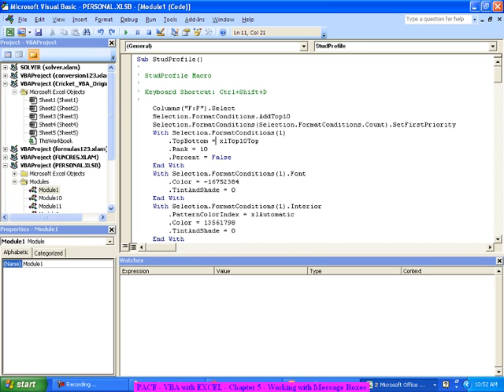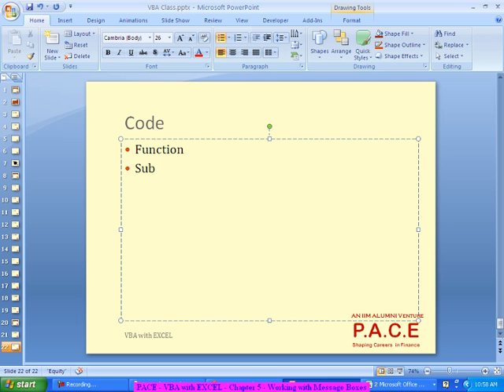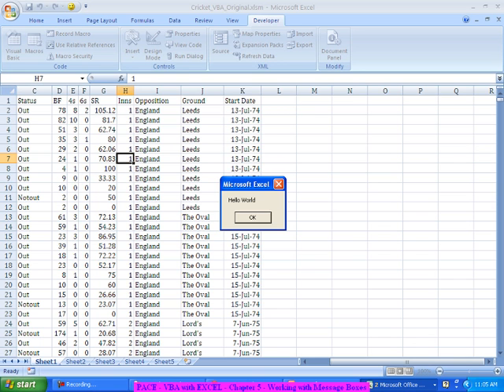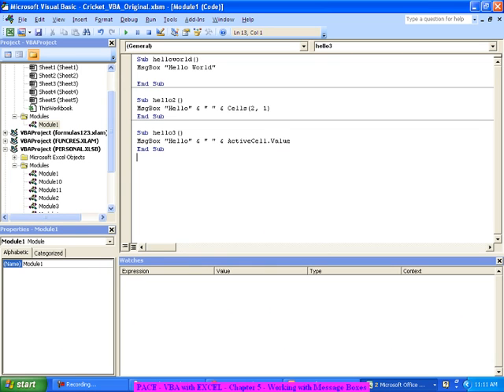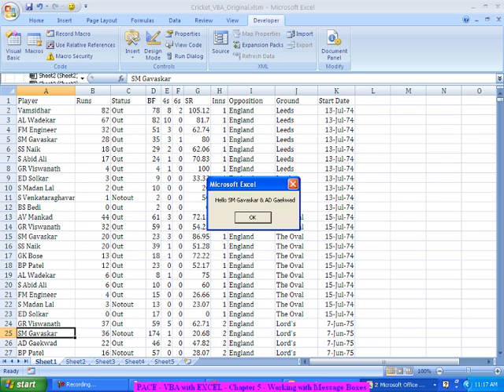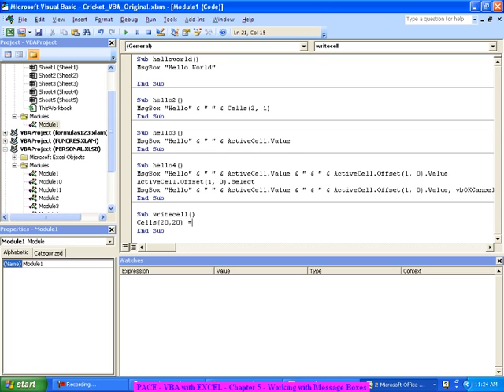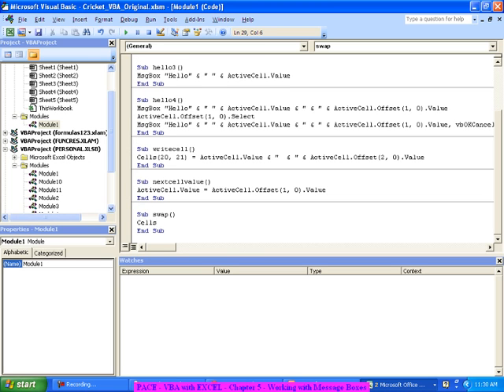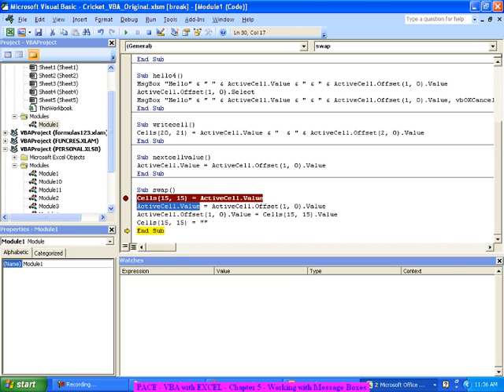Working with Message Boxes and Reading and writing from EXCEL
Training on Working with Message Boxes and Reading and writing from EXCEL by Vamsidhar Ambatipudi